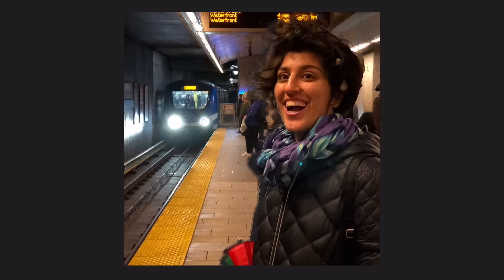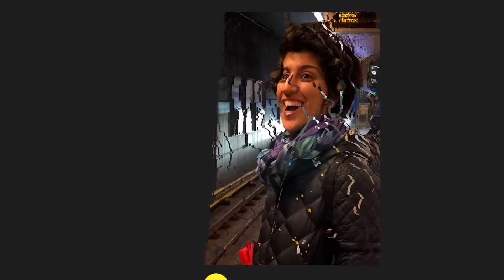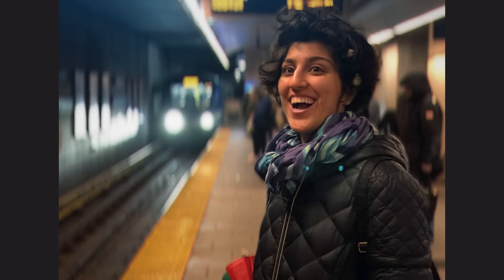Fake the Anamorphic Lens Look on your Phone!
I'm taking a break from the intensity of reviews and delving into computational photography and how it can be used on your phone to create anamorphic lens looking results.

Some Stuff Explained - How the iPhone's Portrait Mode creates its fake Bokeh

An article I wrote about smartphone cameras these days

Some more into how the Pixel 2 does all his magic

Soundtrack: